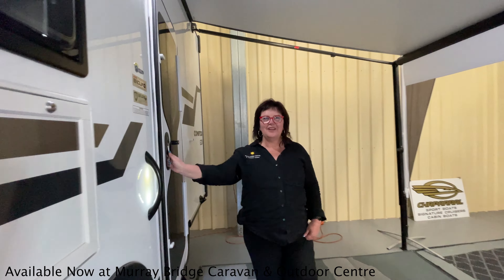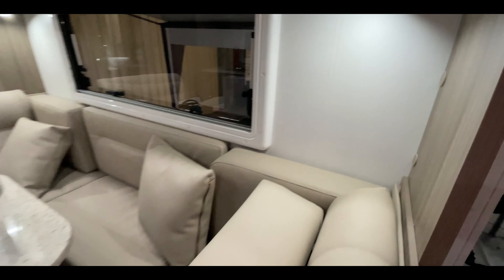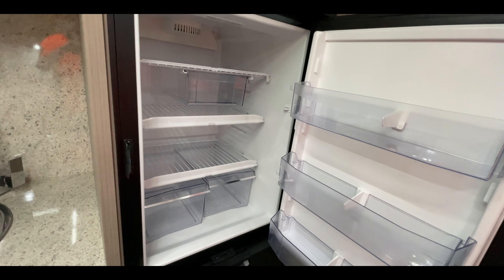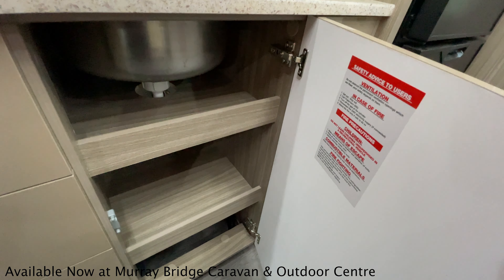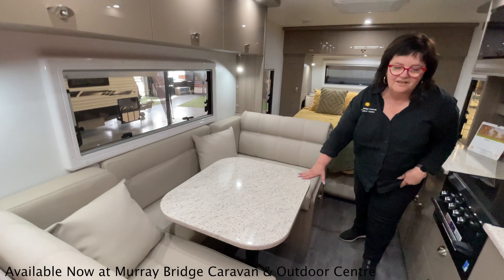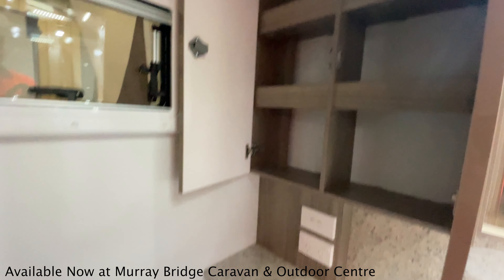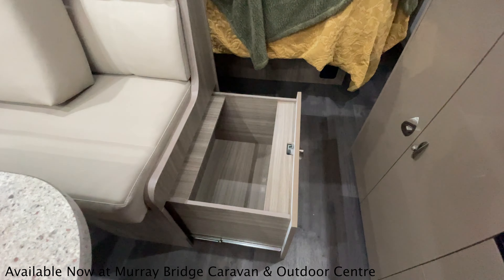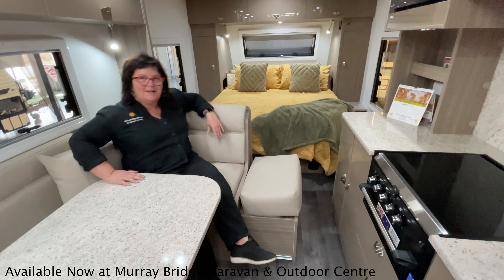*SOLD* WILLOW CONIFER 628 - WALKTHROUGH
*THIS VAN HAS NOW SOLD*

Julie takes us on a tour of our showroom @willowrv46 Conifer 628 Available Now at Murray Bridge Caravan Centre.

Price: AUD $93,851
Year: 2022
Tare: 2384
Ball: 170
ATM: 3000
Size: 21′